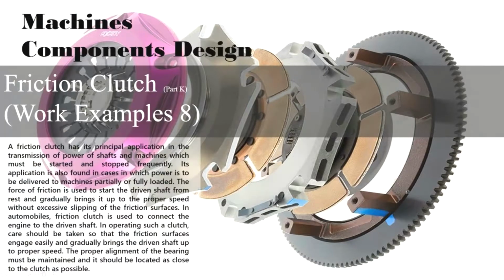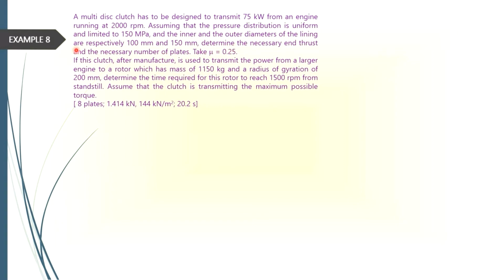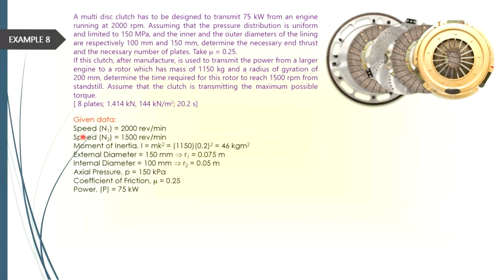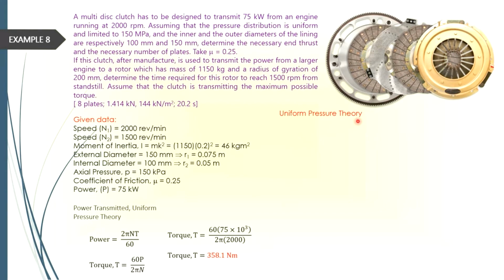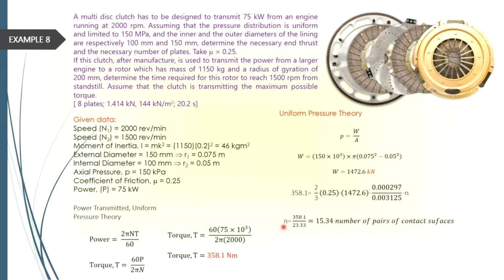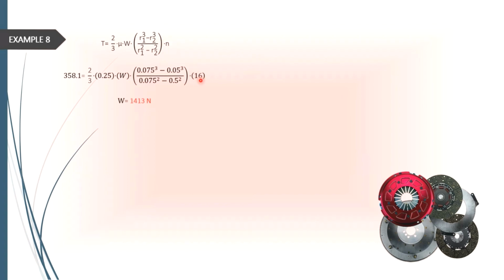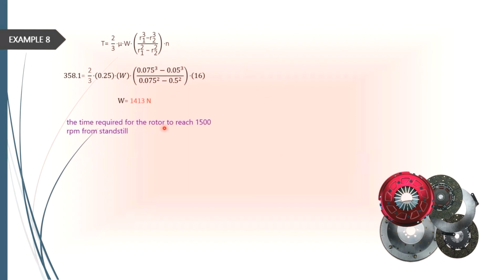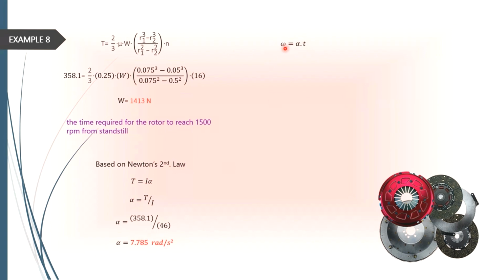Mechanical Engineering: Clutch Ex 8 14092021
Problems solving on Friction Clutch based on Machine Components Design.
Stay Safe